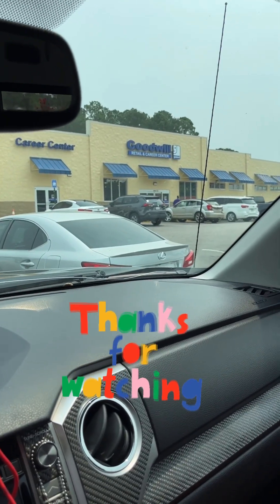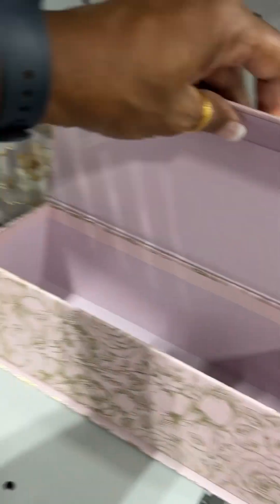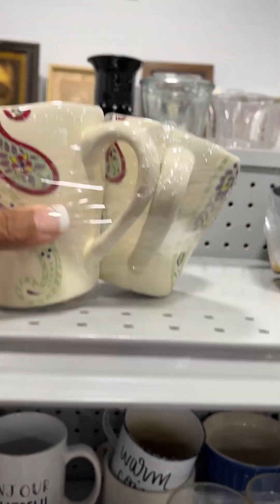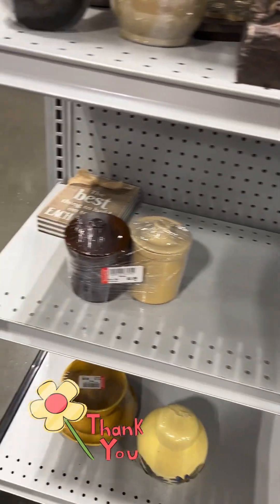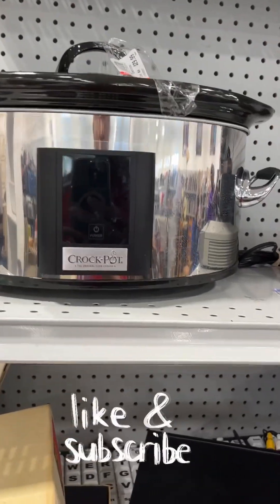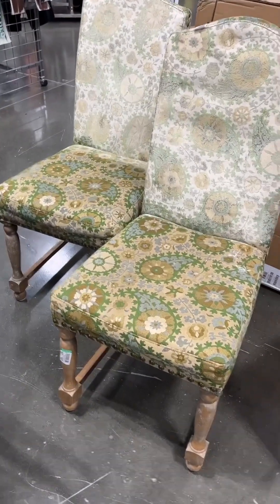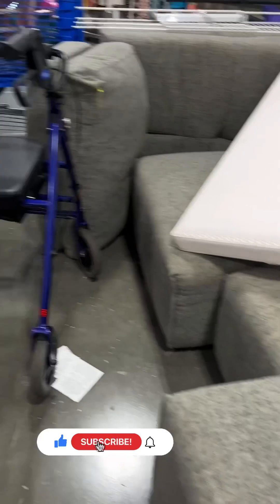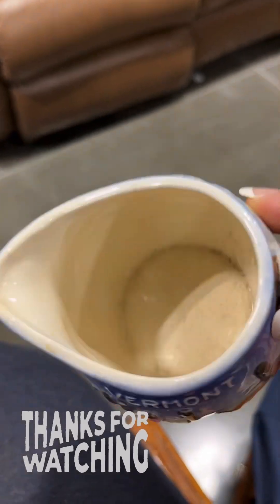Searching for hidden treasures @ Goodwill to resell & for me. Pt.-1@annsuematthews